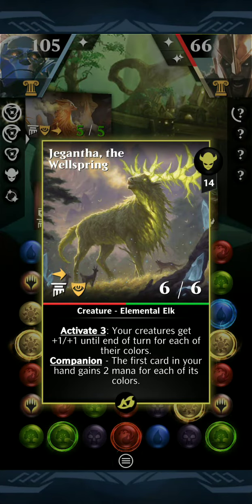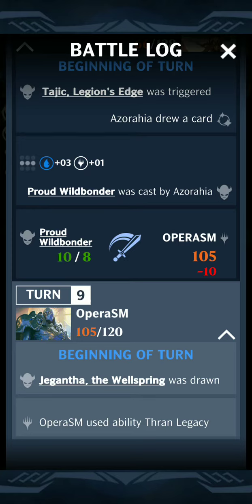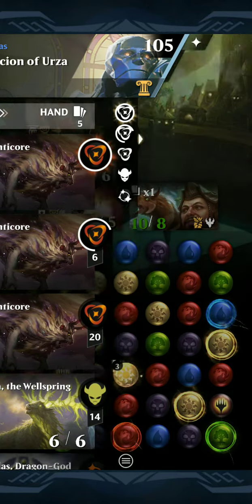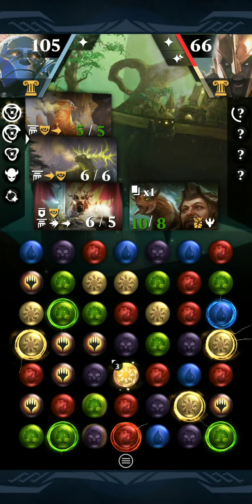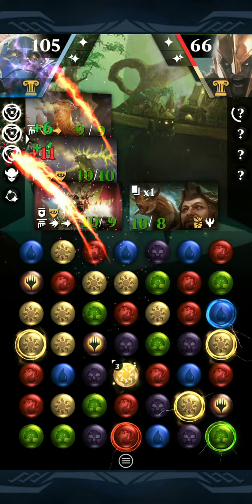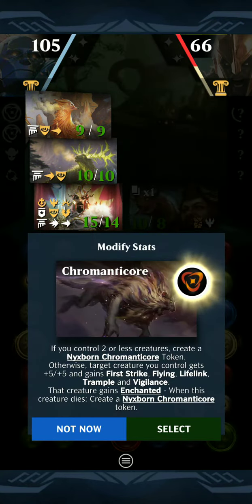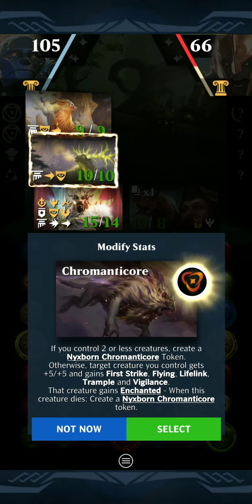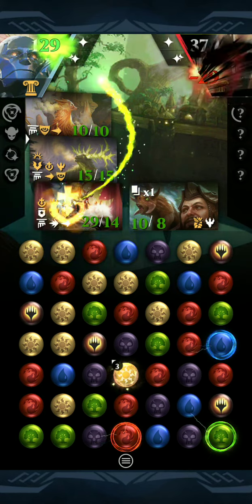Jegantha Zirda Karn brew